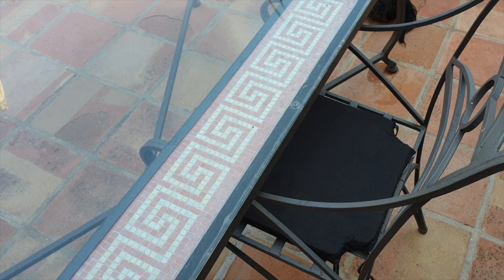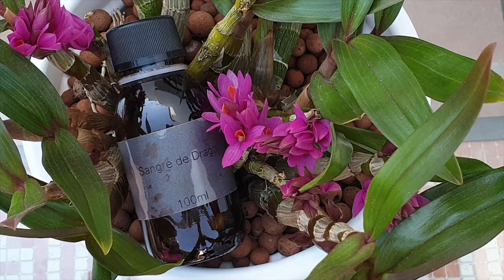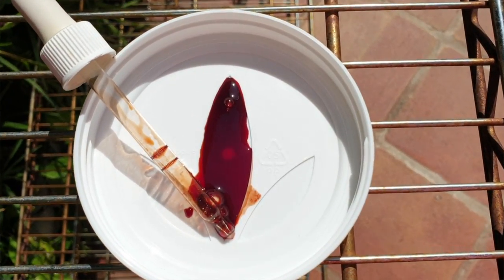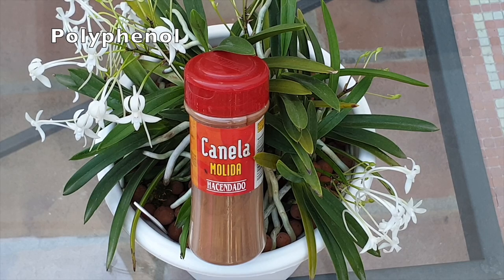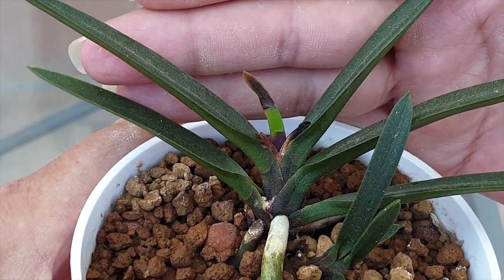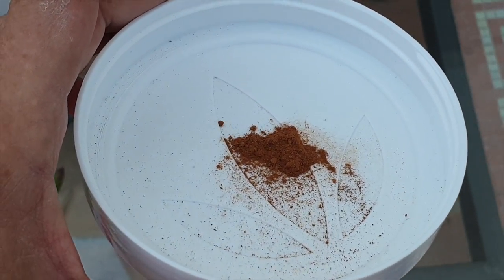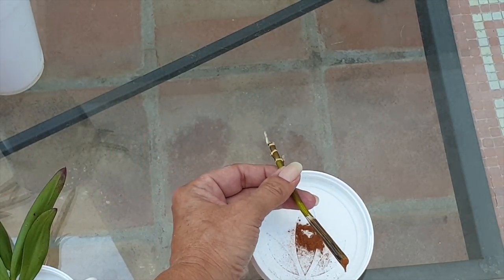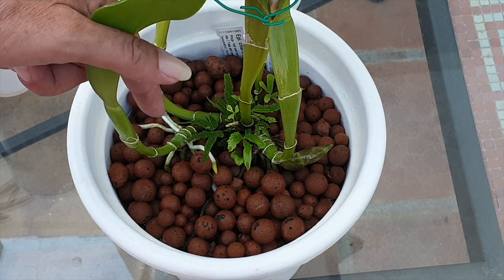DRAGON'S BLOOD vs. CINNAMON | Why? Which is Best? When to Use Which?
EVERYTHING YOU NEED TO KNOW about these fantastic gifts of nature that are a must have for the orchid hobby, for every eventuality! Mystery Video 56% of votes. Orchid Care For Beginners.Confused about Dragon's Blood and cinnamon for your orchids? This video clears it all up!
Learn:
The surprising benefits of Dragon's Blood for orchids
When to use Dragon's Blood vs. Cinnamon for cuts, wounds, and rot
Target specific areas with the liquid form of Dragon's Blood
Protect roots while treating cuts with the powder form of Cinnamon
The best applications for each based on ease of use and effectiveness
This video is perfect for you if:
You want to treat orchid wounds like cuts and rot
You're unsure about the differences between Dragon's Blood and Cinnamon
You want to avoid harming roots while treating your orchid
Bonus:
Discover hidden advantages of each treatment.
See real-life examples of when to use each product.
Get tips for a successful orchid recovery process.
Keep your orchids healthy! Watch now and choose the right treatment for every situation.
My environment:
Mediterranean climate, hot summers / mild winters
45% - 85% humidity, with regular airflow
              Just Dance - Patrick Patrickios
Thumbnail / Outro Image:   Bodum.westernscandinavia.org
Orchid growing supplies:
               Seramis, Akadama
                          150 Winter, RO Water and KelpMax only